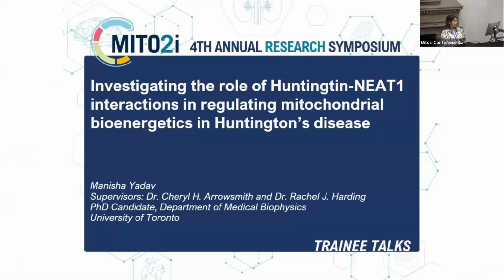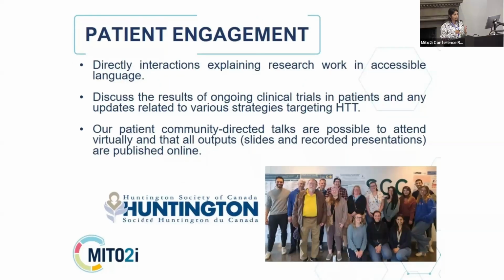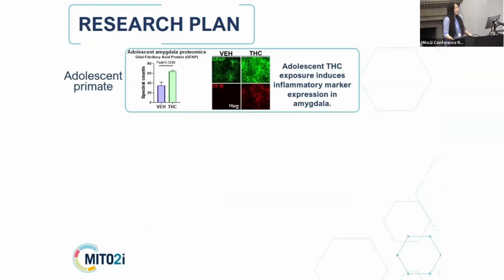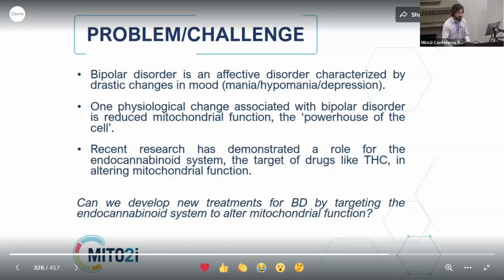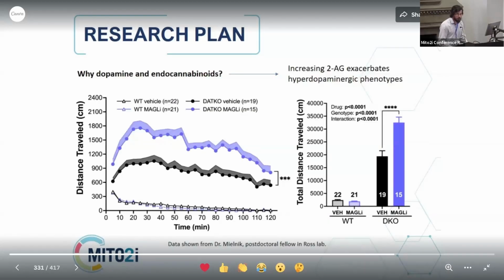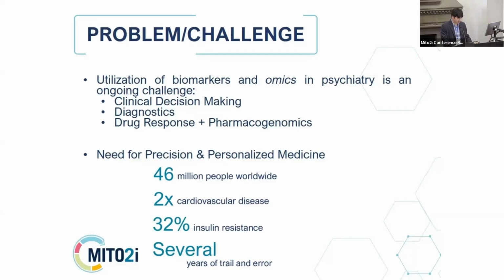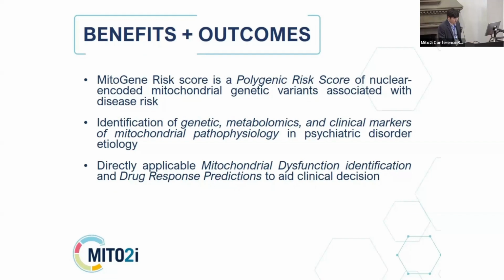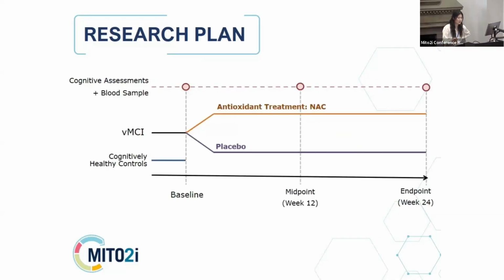MITO2i's 4th Annual Research Symposium - Brain Health Trainee Talks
Trainee Talks in Brain Health

Trainee Talks in Brain Health featuring Manisha Yadav, Yalin Sun, Pavel Powlowski, Jaehyoung Choi, and Yejin Kang